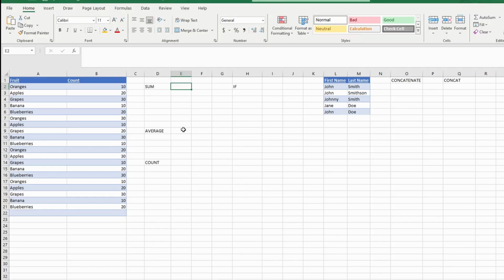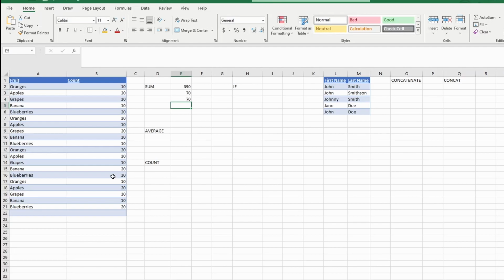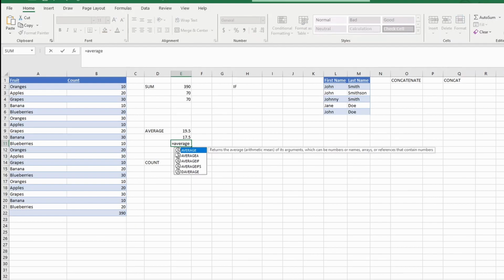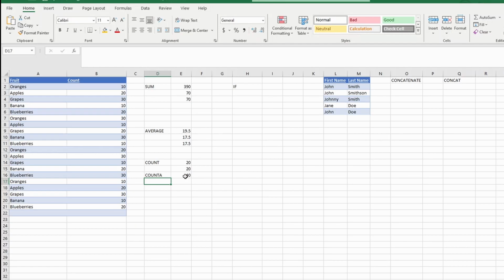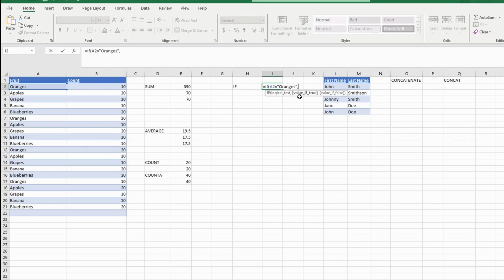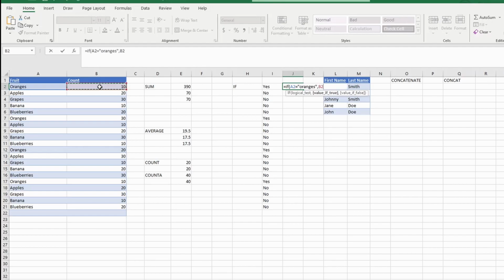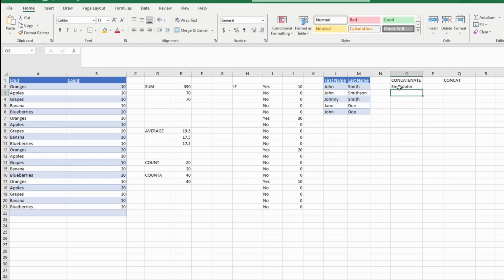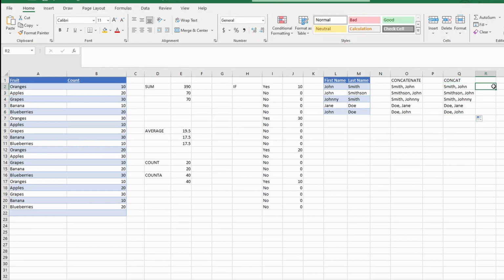Top 5 Excel Formulas for Beginners: Tutorial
This tutorial reviews 5 formulas all beginners should know.

0:00 – Intro
0:19 – Sum
1:54 – Average
2:52 – Count
4:08 – IF Formula
6:35 - Concatenate
8:42 – Closing